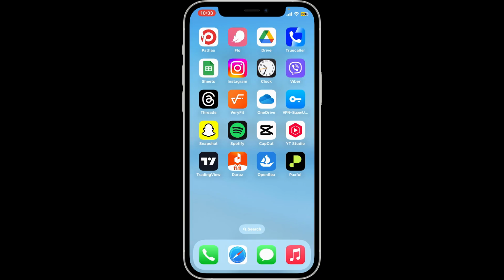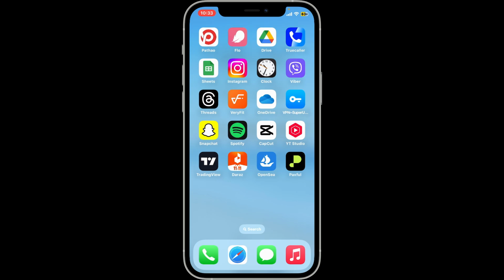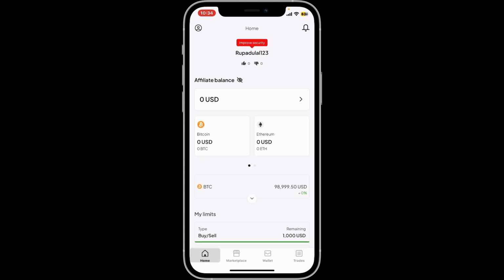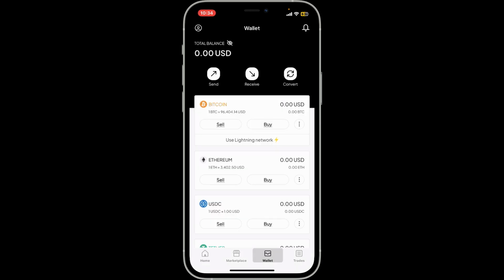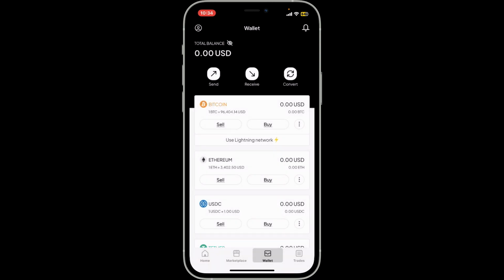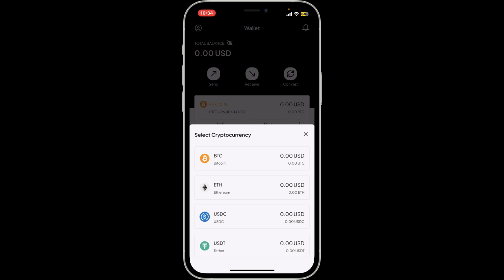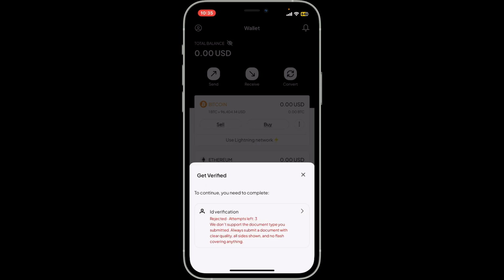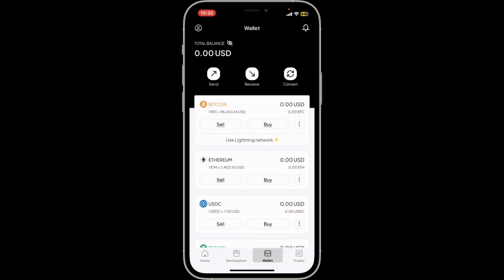How to Check Paxful Wallet Address 2024?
Need to check your Paxful wallet address? In this video, we’ll show you how to easily find and verify your Paxful wallet address, whether you’re sending or receiving cryptocurrency. Follow our simple, step-by-step guide to ensure you're using the correct wallet address for your transactions.